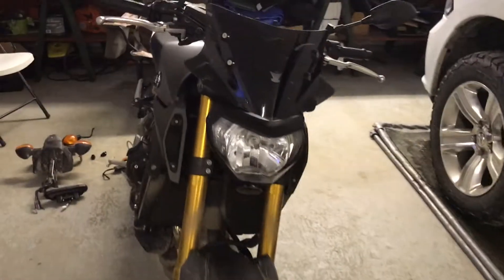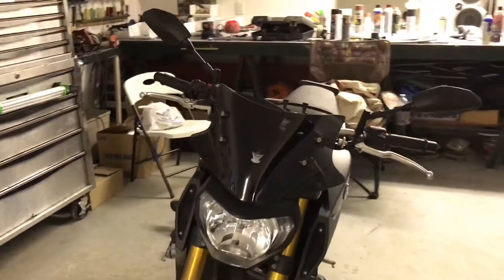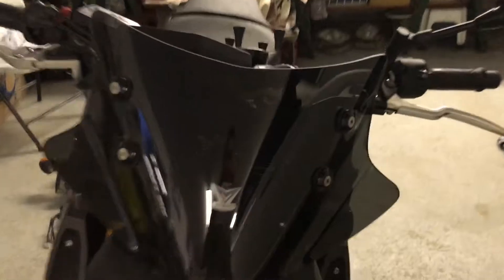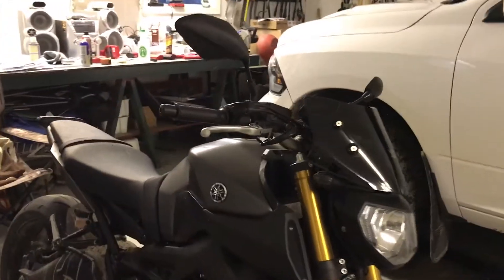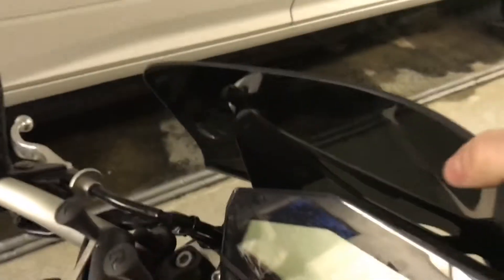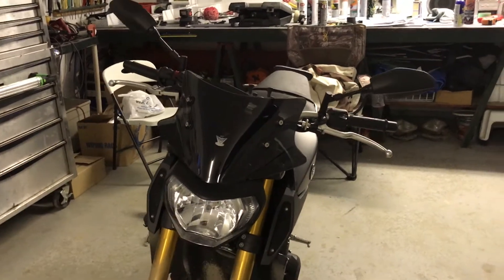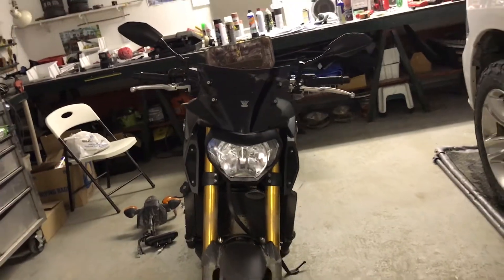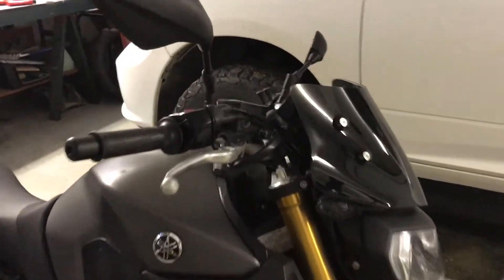Yamaha FZ-09 VStream Windshield "Sport" IT'S AWESOME!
This thing works amazing i am so glad i spent the money on one! NO REGRETS.